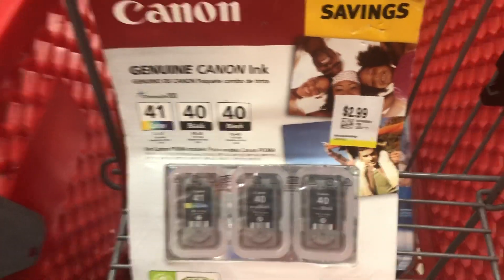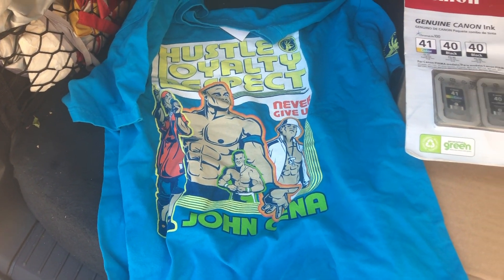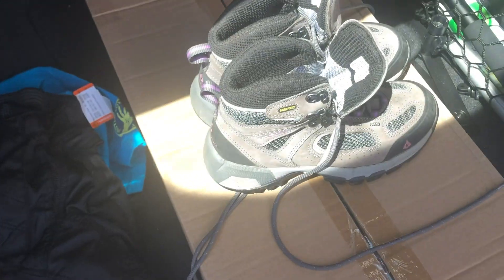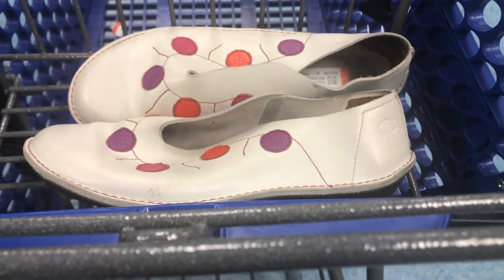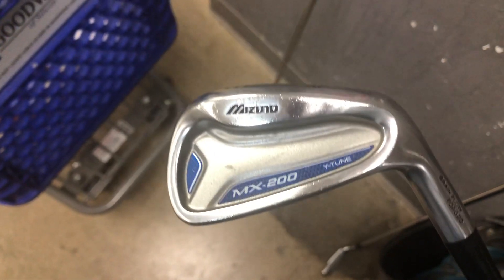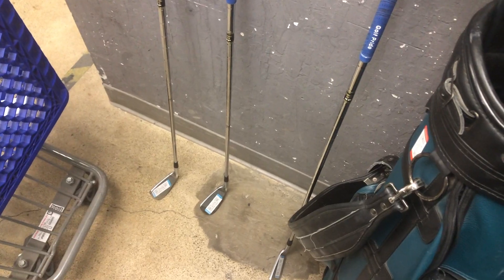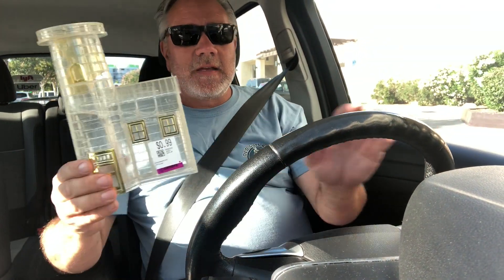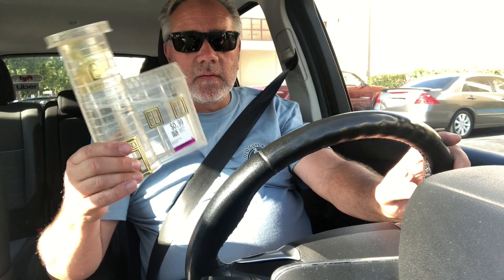Never Give Up small items Lead to consistent sales on EBAY and AMAZON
Come watch as I pick several items from Goodwill's, Savers and others to sell on EBAY and Amazon FBA.  Learn how to sell on ebay.  Learn how to make a steady profit each day buying and then selling everything on EBAY AND AMAZON.

Come along with Me the Ride Share Reseller, as I use my knowledge of the San Francisco Bay Area to UBER, Lyft and Thrift my way around the Bay Area.  I combine the two, Ride Sharing and Reselling on my daily journey, picking up treasures along the way to sell on Ebay and Amazon FBA.  So, come thrift, garage sale, and search with me for cool things to buy and sell.